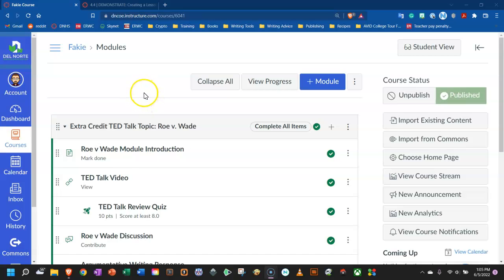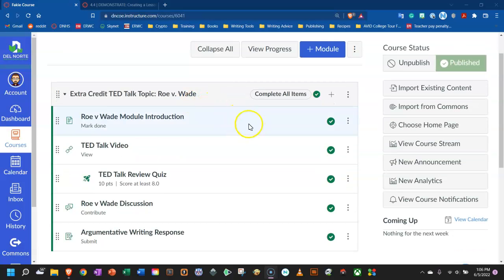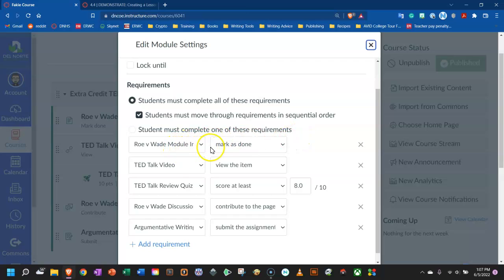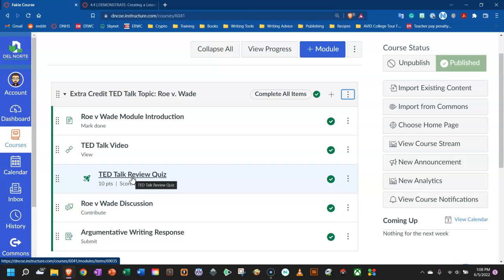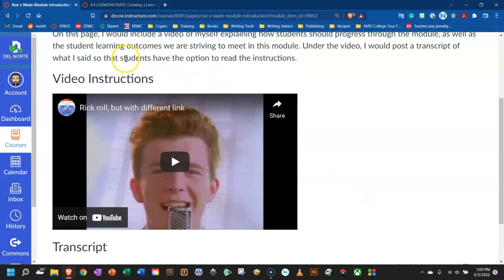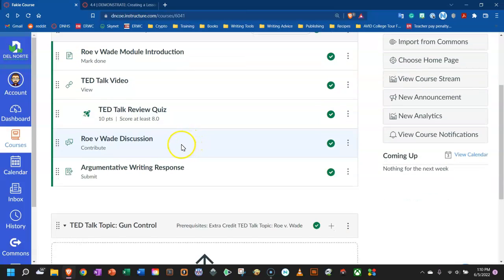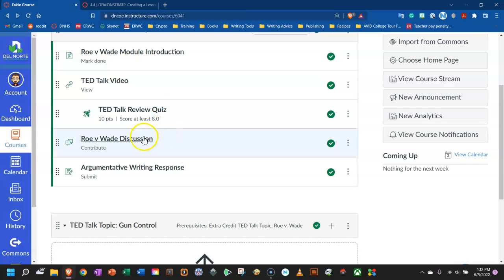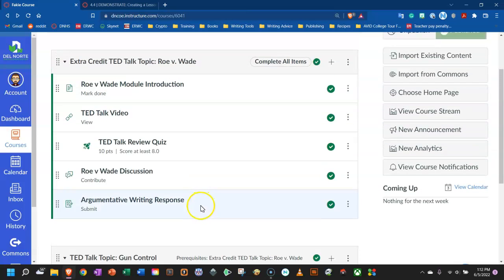KnowltonZ Module Walkthrough